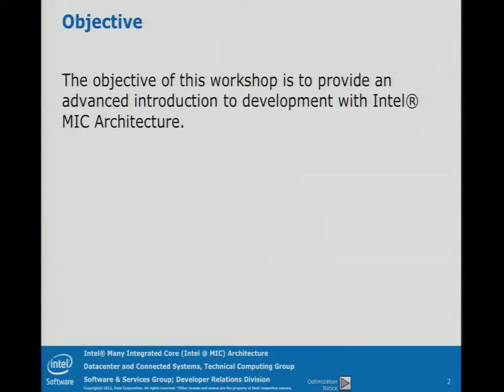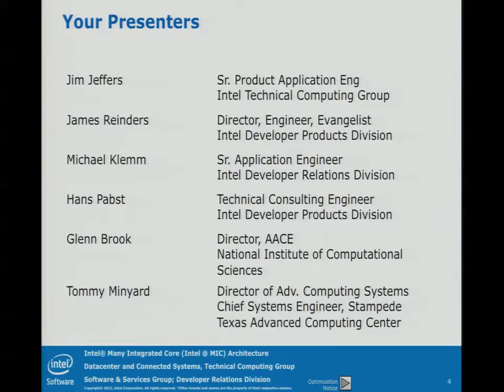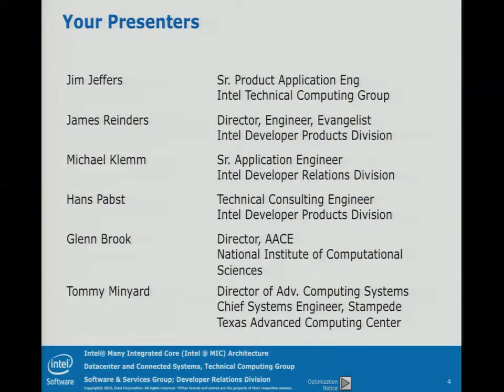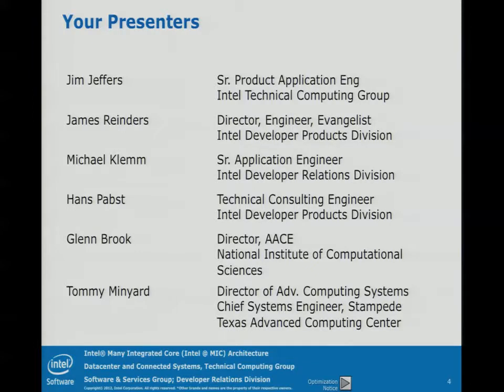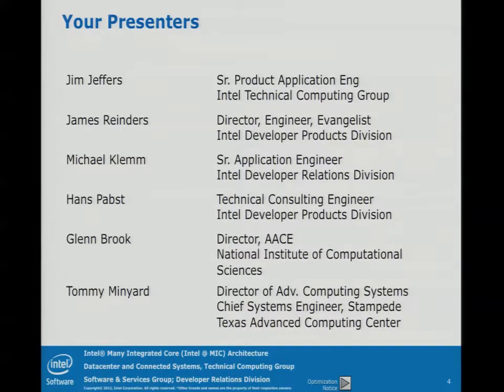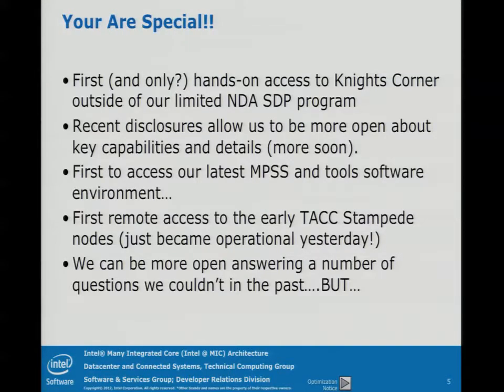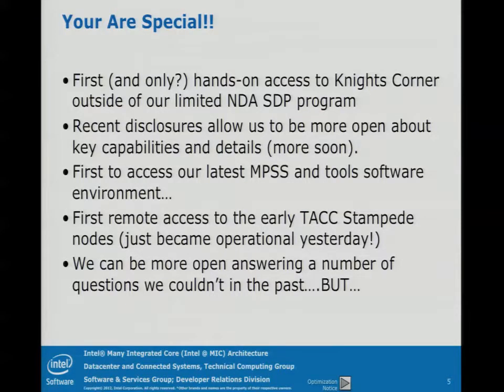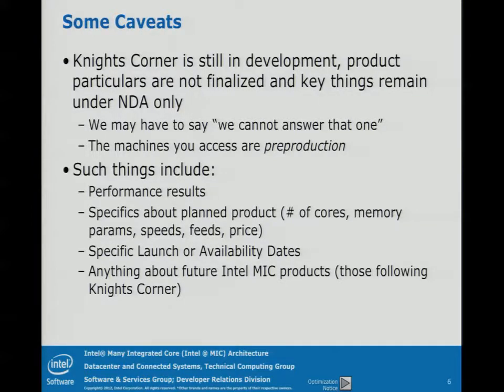Introduction to Workshop on Intel Many Integrated Core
Jim Jeffers (Intel) PRACE Summer School 21-23 June 2017 - Summer School on Code Optimisation for Multi-Core and Intel MIC Architectures at the Swiss National Supercomputing Centre in Lugano,.

In this video, Intels Pradeep Dubey presents MIC (Many Integrated Core) Architecture. Recorded at the 2017 Open Fabrics International Workshop in Monterey. Slides from the Workshop are now.

Demo at 10th anniversary of Intel Braunschweig September 20th in 2017. More about the event: (German)